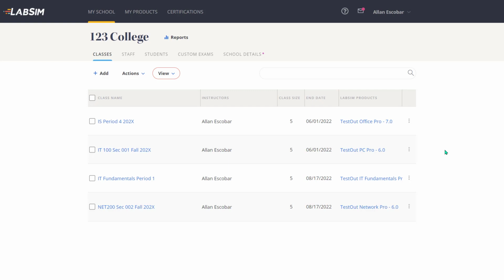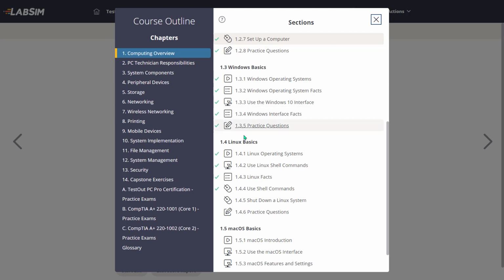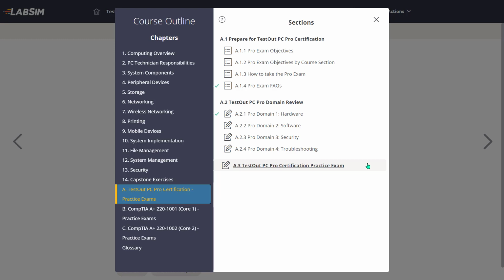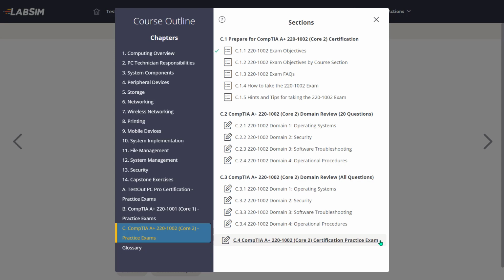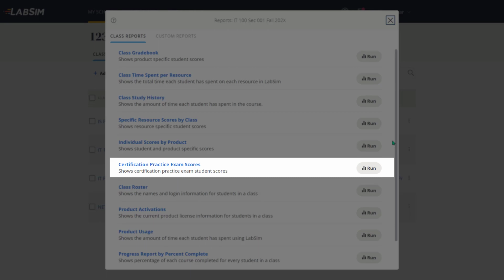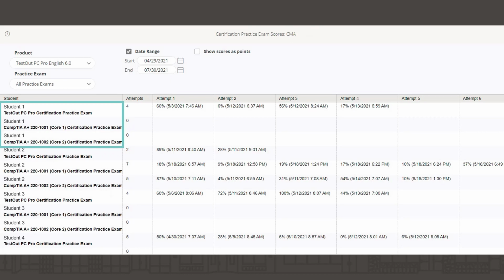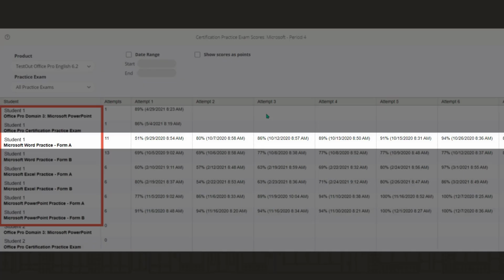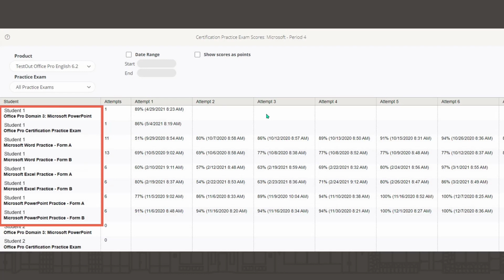Certification Ready Tips